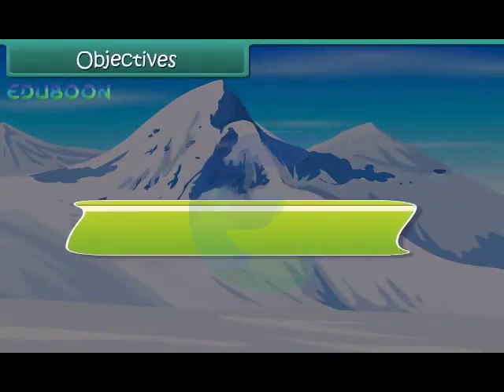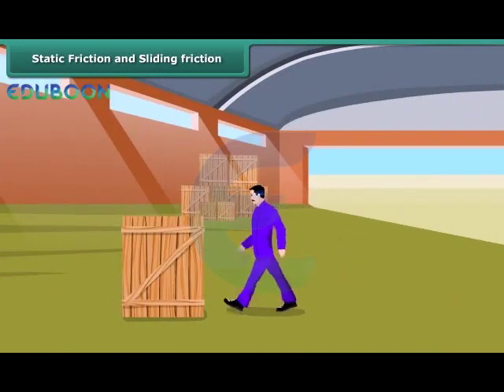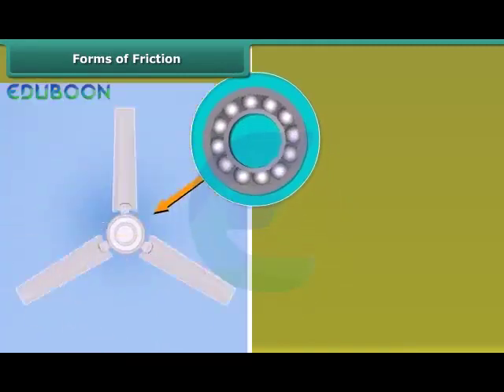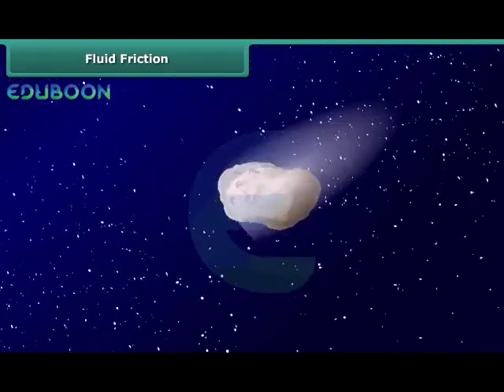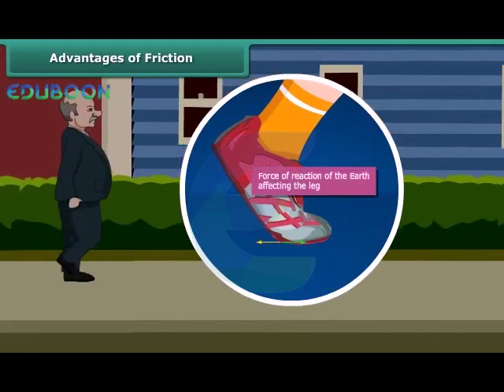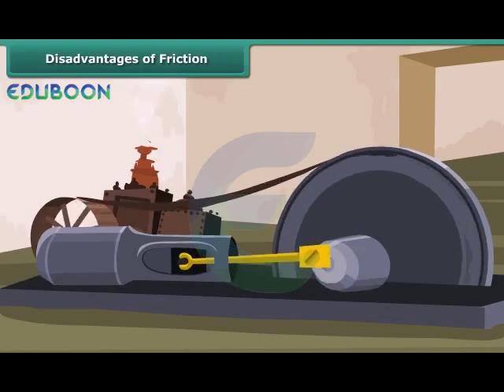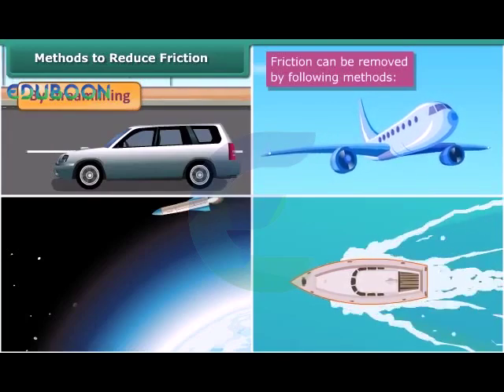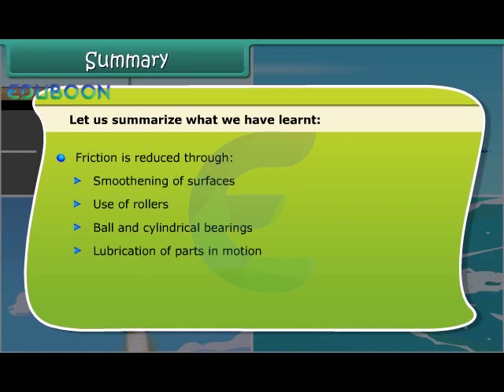Types of Friction English Medium